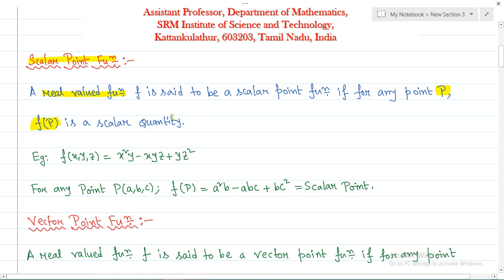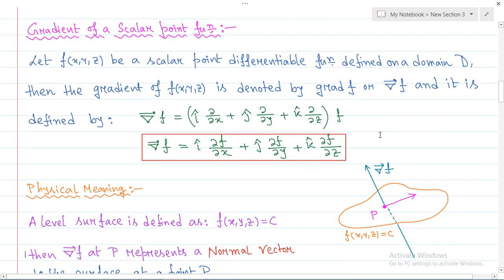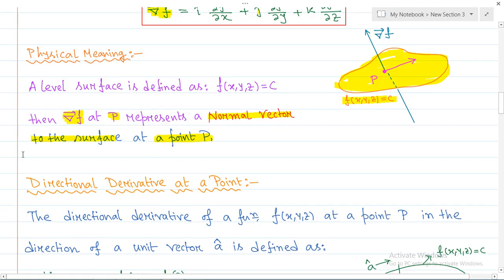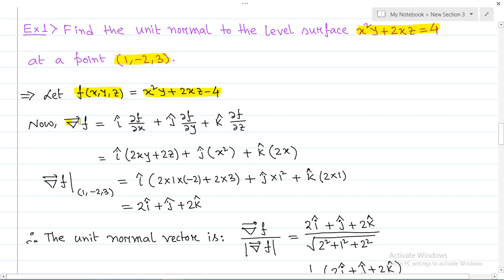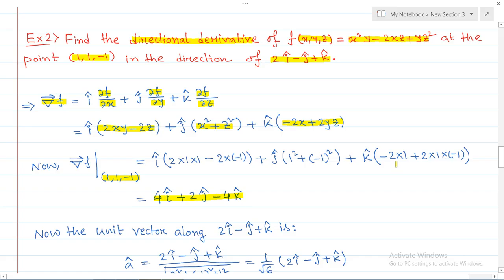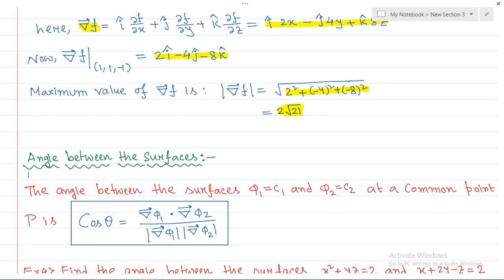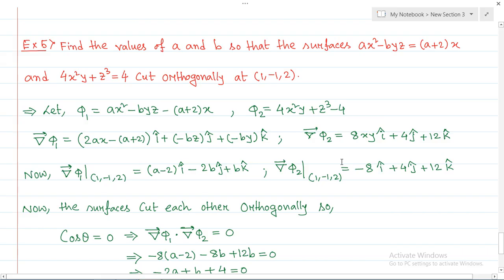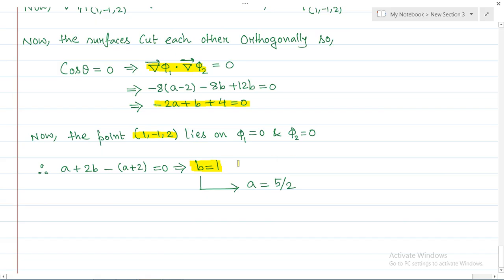LECTURE 1: GRADIENT, NORMAL VECTOR, DIRECTIONAL DERIVATIVES & ANGLE BETWEEN THE SURFACES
This lecture includes the concepts of gradients and its applications.